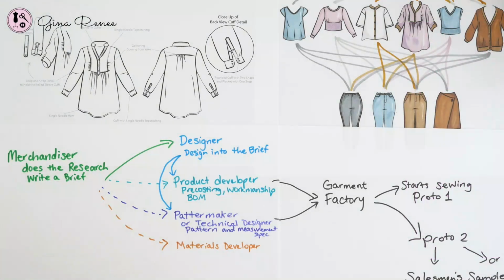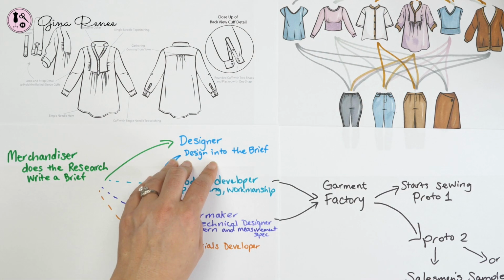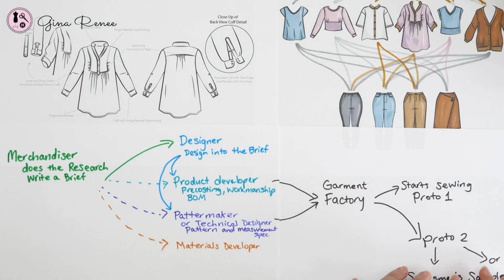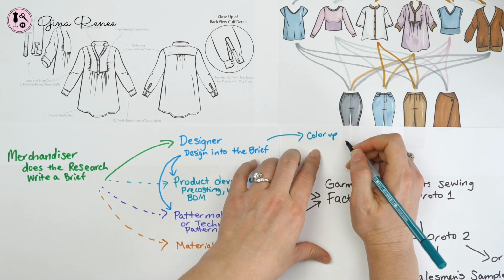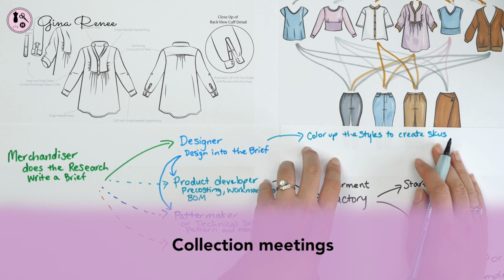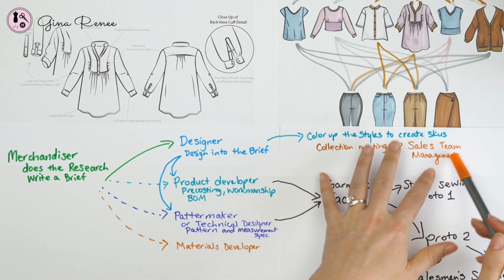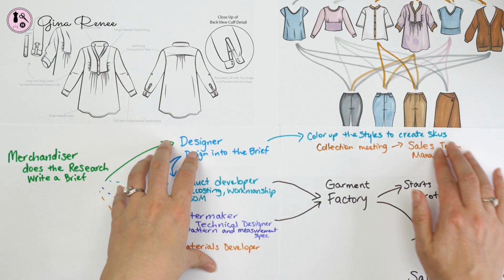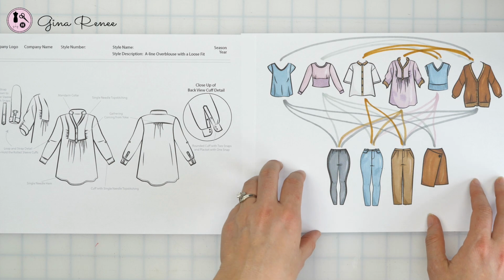Merchandising Magic - The Power of Flat Garment Sketches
Whether you’re a seasoned designer, a self-designer sewist, or someone just starting in the fashion world, this approach adds a touch of organization and purpose to your creative journey.

What’s the best thing in any collection? Good merchandising. When you have a collection that can mix and match to cohesively go together, you never put together the wrong outfit again.

Merchandising might sound like a fancy term, but it’s essentially a strategy to plan and organize your clothing collection. It’s about ensuring that every piece you create or purchase has a purpose and can be effortlessly paired with other items.

It’s a game-changer, especially if you’ve ever made a fabulous garment but struggled to match it with the other clothes in your closet.

The power of merchandising extends beyond professional designers and merchandisers. It’s incredibly important for all of us, including those who love to sew their own creations.

Imagine having a wardrobe where every piece tells a story and effortlessly fits into the puzzle of your personal style.

Let’s take it a step further. In the description below, I’ve included a link for you to download a mini-collection, as shown in the video above. It’s a fantastic way to practice and apply the magic of merchandising.

Take this skill and apply it to your own wardrobe. It’s a fun way to hone your merchandising skills and add your unique touch to the process.

If you’re into Adobe Illustrator or Procreate: here’s where technology comes to our aid. Thanks to software and tools, creating flat garment sketches has evolved from traditional paper and pencil to digital platforms.

This digital revolution not only makes the process more accessible but also more efficient. The digital process can instantly change one color to another at the touch of a button. The Fashion Design Book can be purchased for both Adobe Illustrator and Procreate.